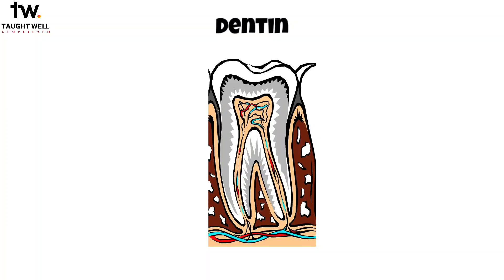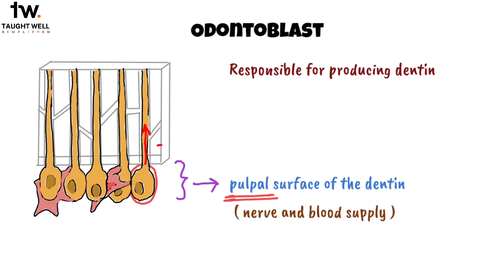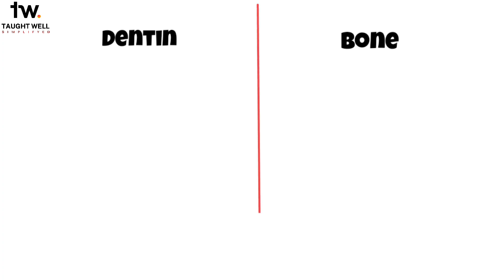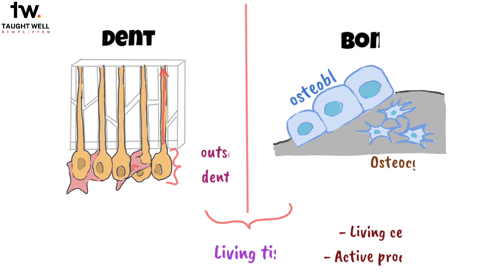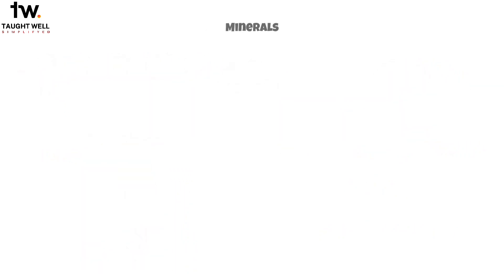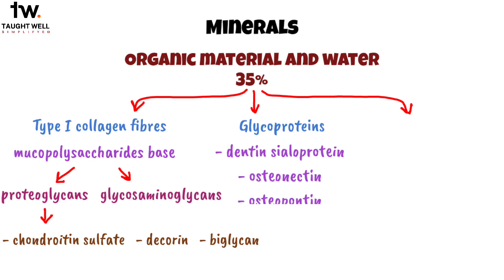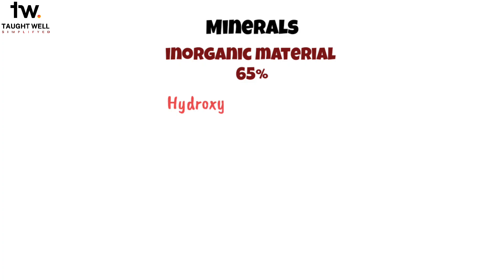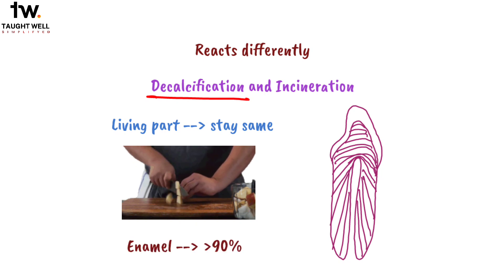Histology of Dentin